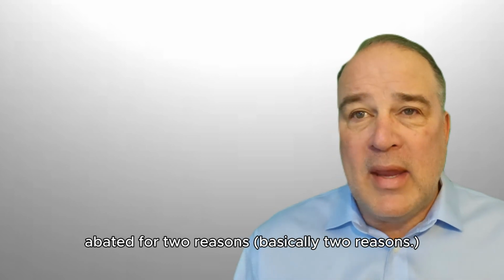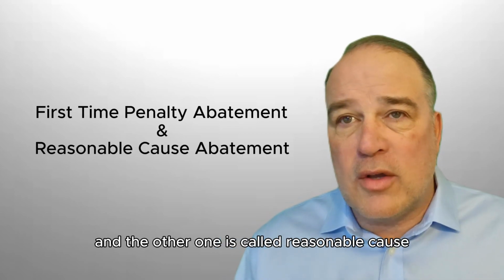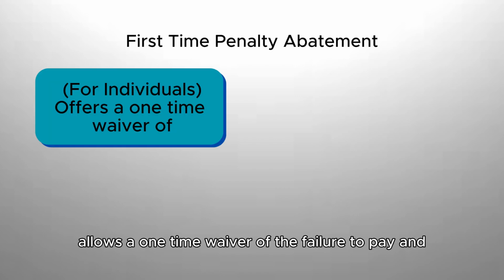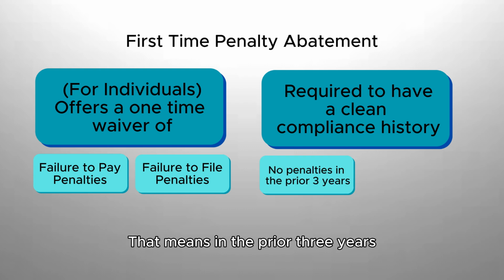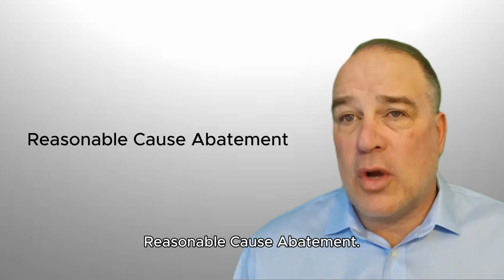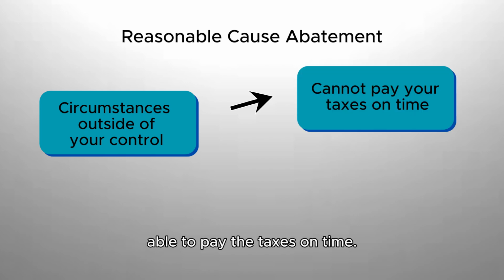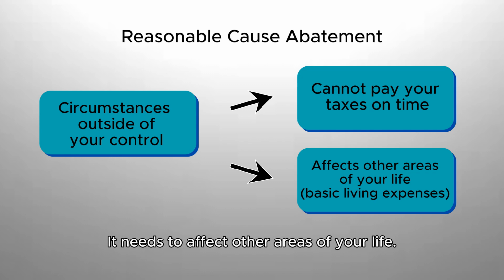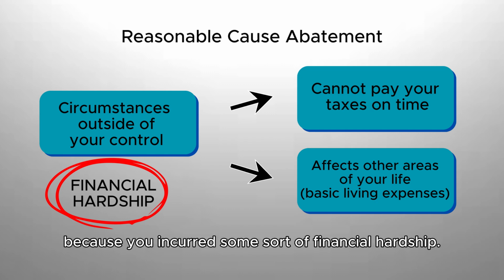Reasonable Cause Penalty Abatement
Need to remove IRS penalties? 💰 You may qualify for Reasonable Cause Penalty Abatement! In this video, we explain what reasonable cause is, who qualifies, and how to build a strong case for penalty relief. Whether your penalty is due to a late filing, late payment, or another tax issue, we’ll walk you through the key steps to request abatement successfully.

💡 Avoid costly penalties—learn how to make the IRS listen to your case!

📌 Content of this Video:
00:00 - Intro
00:10 - Falure to File Penalty vs Estimated Tax Penalty
00:45 - First Time Penalty Abatement
01:11 - Reasonable Cause Penalty Abatement
01:51 - How to Prove Reasonable Cause
02:10 - How to Request Reasonable Cause Penalty Abatement
02:36 - Appealing Denial of Reasonable Cause Abatement
03:08 - Example of What Qualifies as Reasonable Cause